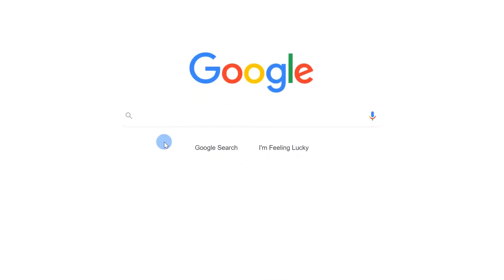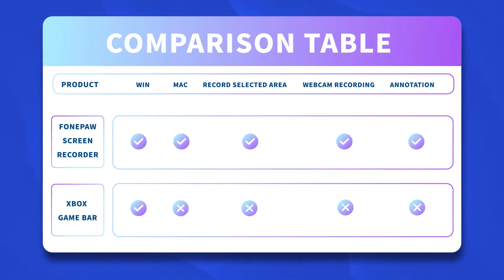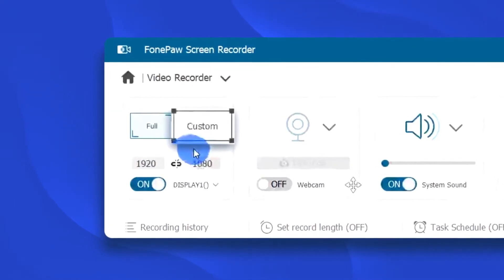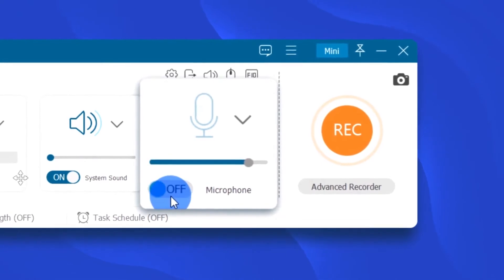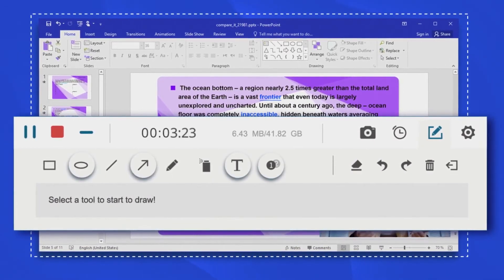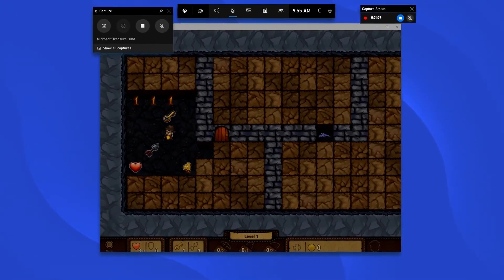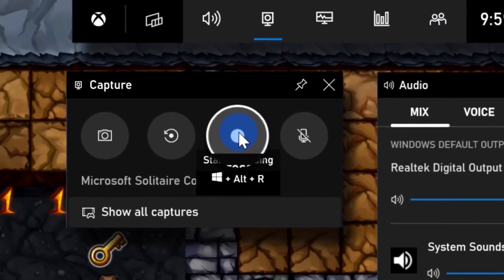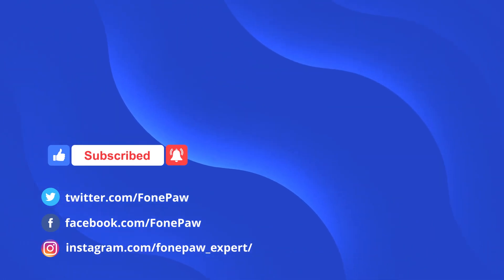How to Screen Record on PC Windows 10 with Audio [2 WAYS]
Screen record on your Windows 10 computer along with internal and microphone audio doesn't have to be complex. This guide introduces 2 effective methods, simplifying the process for you. Whether you're creating tutorials, recording meetings, or capturing gameplay, these strategies ensure you don't miss a beat, combining high quality visual and audio elements effortlessly.

📌 Timestamps to guide you through this video
0:00 Intro of this video
0:22 Comparison between the above tools
0:33 Method 1. Screen Record Windows 10 with FonePaw Screen Recorder
Step 1. Select the recording region
Step 2. Turn on the System Sound and Microphone options
Step 3. Start record Windows 10 screen with audio
2:12 Method 2. Capture Windows 10 screen in Xbox Bar
Step 1. Hit Win + G to activate Game Bar
Step 2. Press the Win + Alt + R to record Windows 10 screen
Step 3. Click the same buttons to end the recording

🔎 More tips for video & audio recording
[4 Steps] How to Record YouTube Videos/Audios on PC:
Top 10 Free Screen Recorder without Watermark for PC